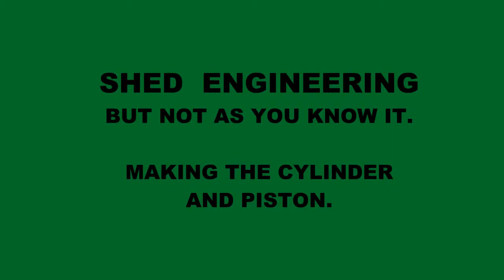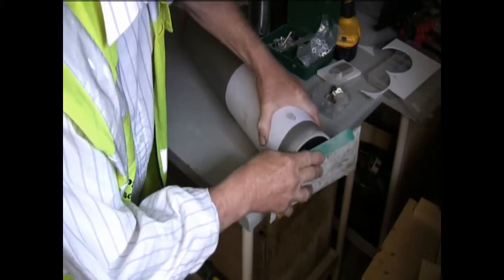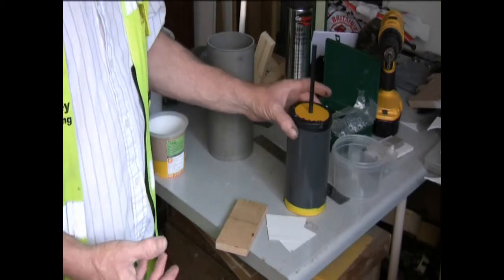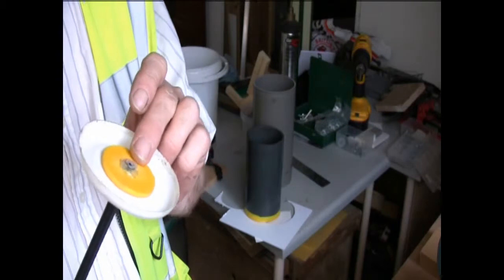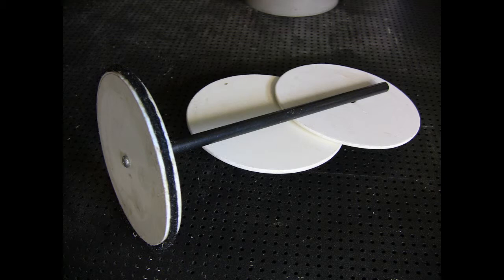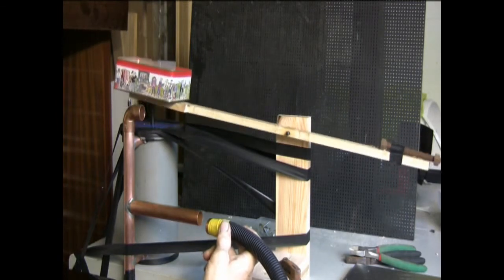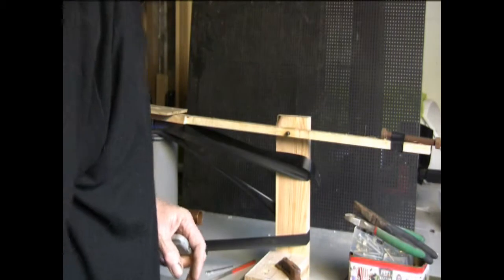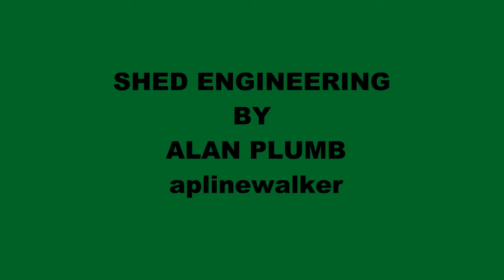BEAM ENGINE MAKING THE CYLINDER & PISTON. PART 6 by shed engineering.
Shed engineering is exploring what can be achieved in the way building a working model of a beam engine without the use of expensive machine tool like lathes and milling machines and all the specialized tools that you normally also need. Here we are making the cylinder and piston and testing it.